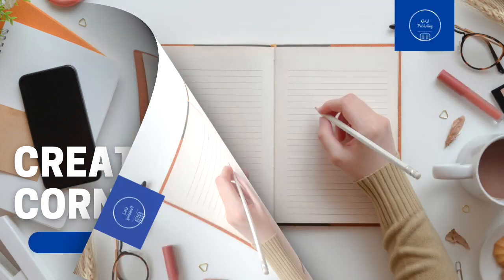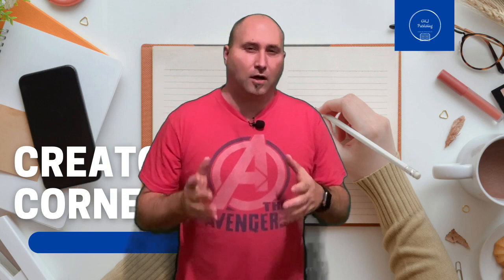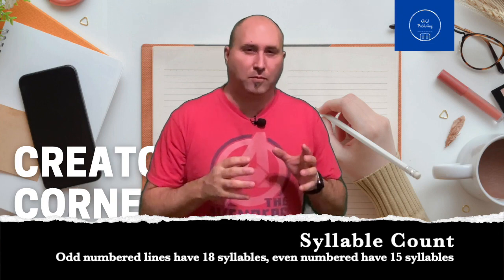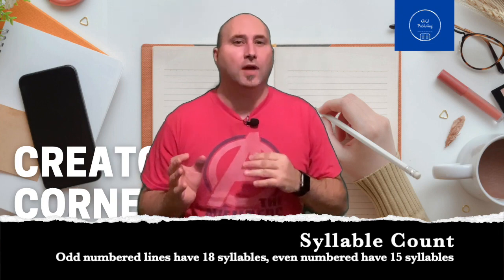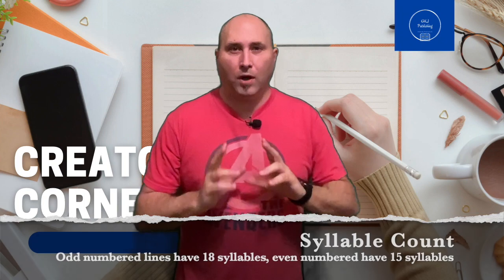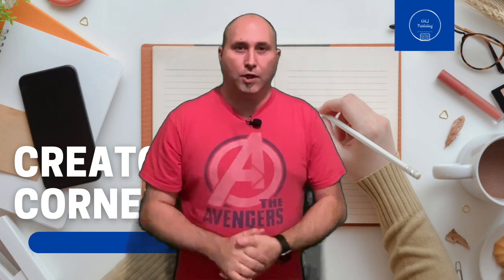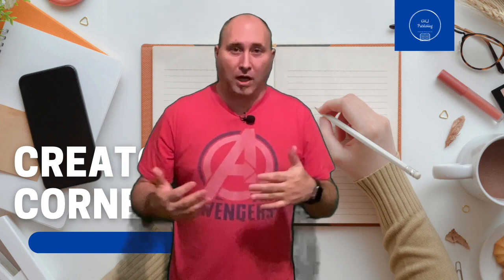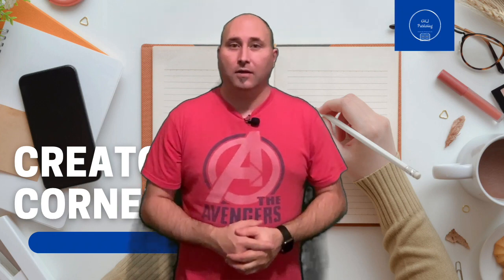Expressing Sorrow through Elegies | Creator's Corner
Host Garrett K. Jones provides new writing tips for poets wanting to try their pen in the creation of elegies, lyrical poems meant to express deep and resounding sorrow.